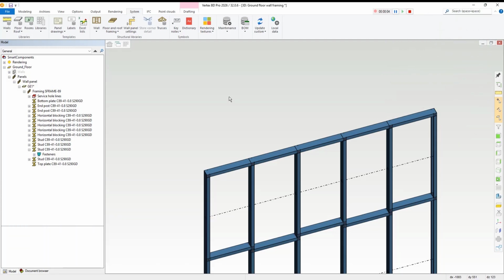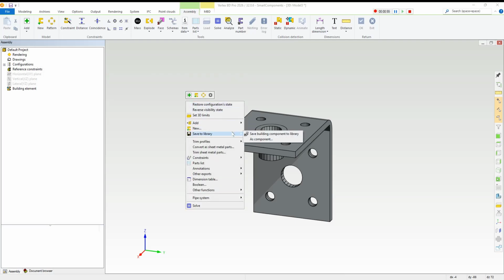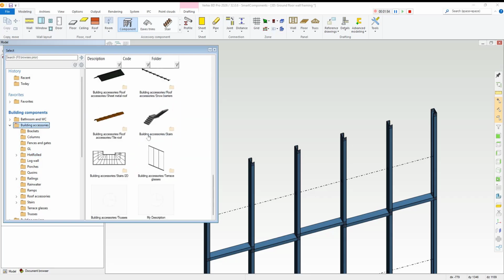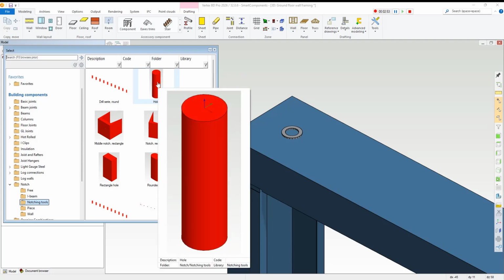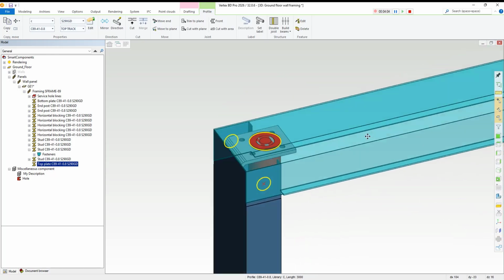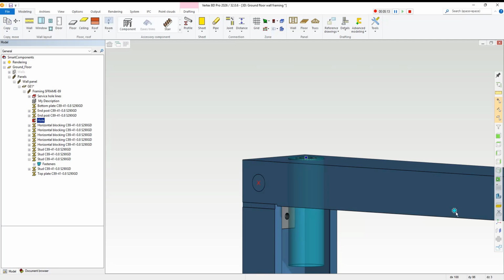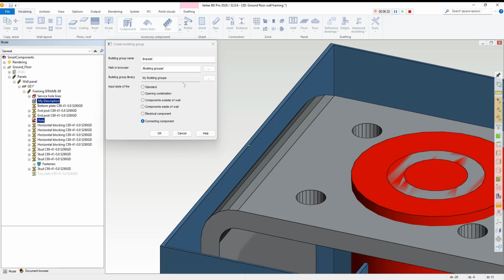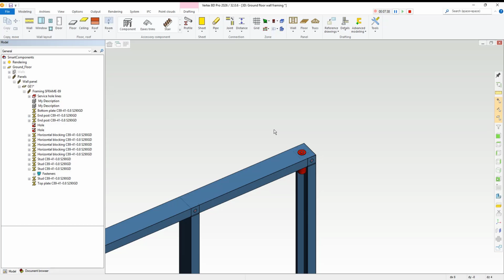Creating Smart components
In this video we will take a look at creating smart components within Vertex BD.